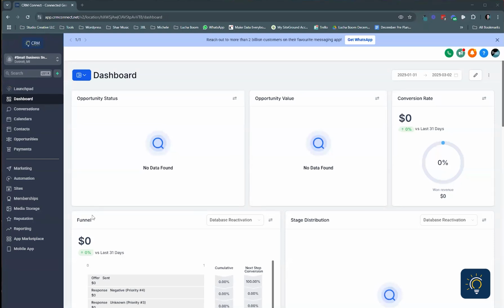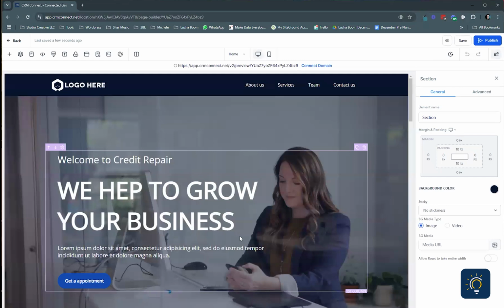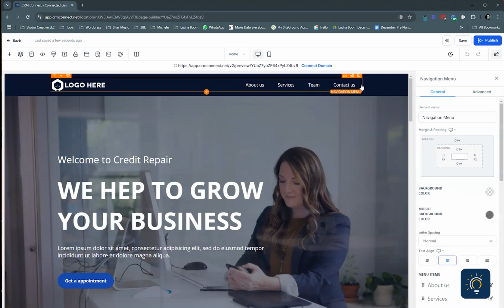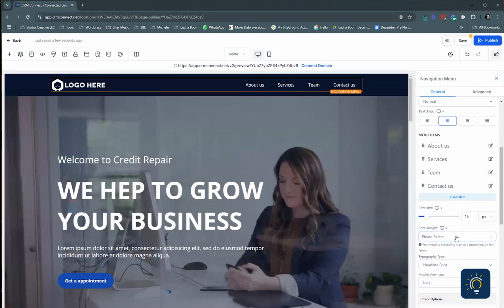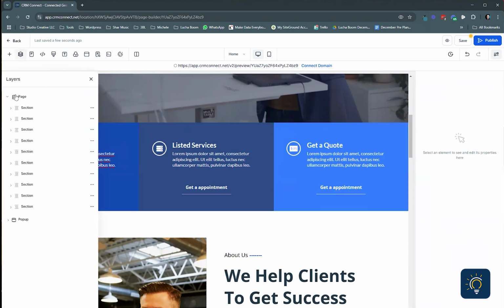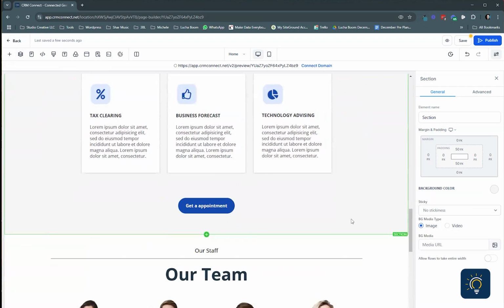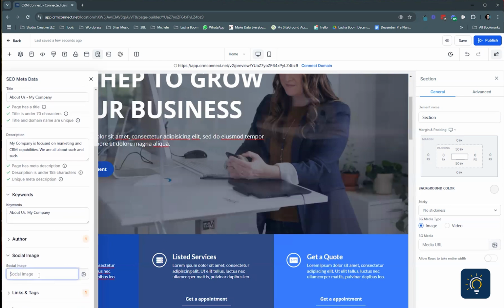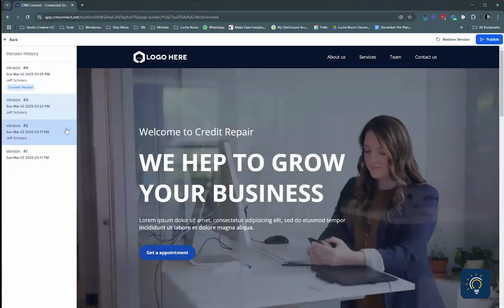10 Minute Web Builder Demo - CRM Connect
In this quick 10-minute demo, we walk you through the powerful and easy-to-use CRM Connect Web Builder. Whether you're a small business owner, entrepreneur, or marketer, our intuitive website builder lets you create a professional online presence without any coding skills.

🔹 Key Features Covered:
✅ Drag-and-drop editor for effortless design
✅ Mobile-friendly and SEO-optimized layouts
✅ Customizable templates for any industry
✅ Fast and secure hosting included

With CRM Connect, your website is more than just a page—it's a fully integrated marketing tool designed to help you grow your business and manage customer relationships seamlessly.

👀 Watch now to see how easy it is to build and launch your website in minutes!

💻 Ready to get started? to start building today!